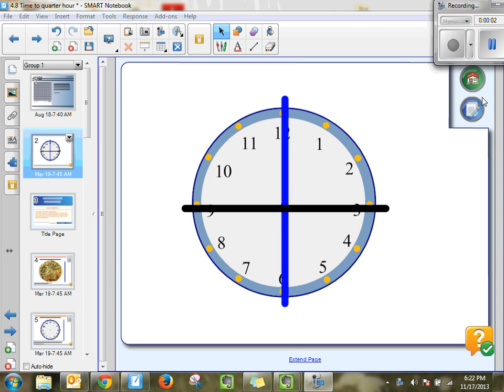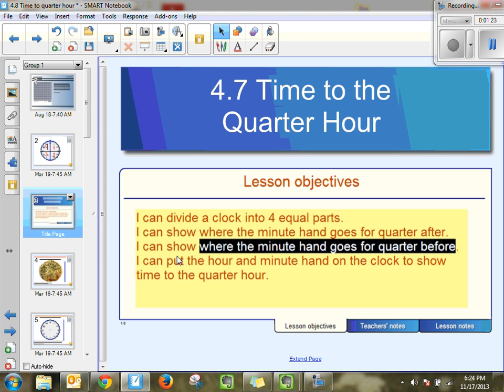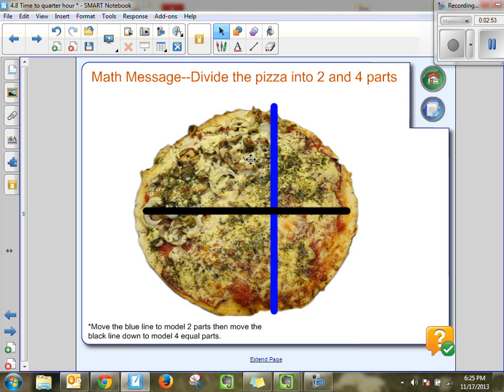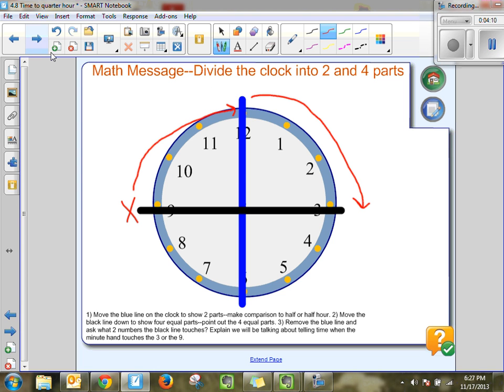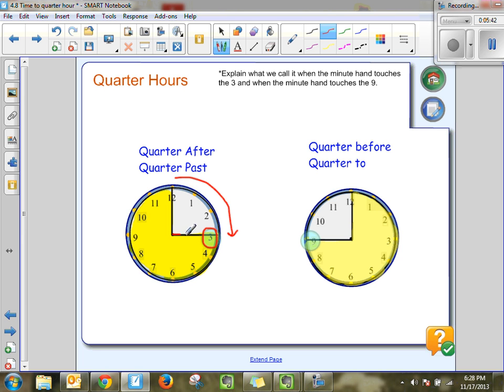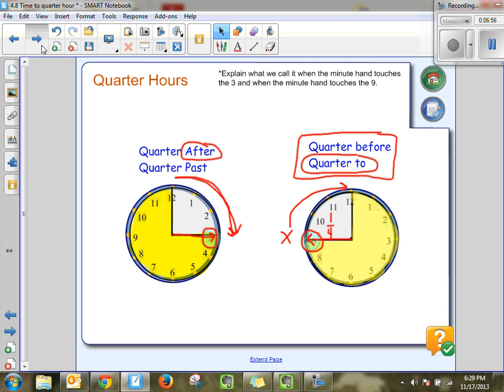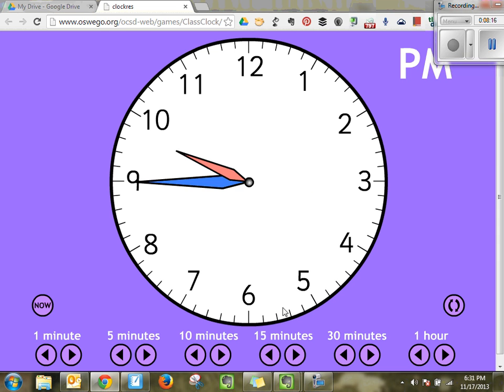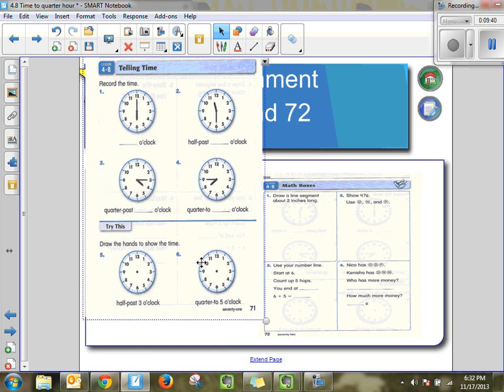4.8 Quarter Hour